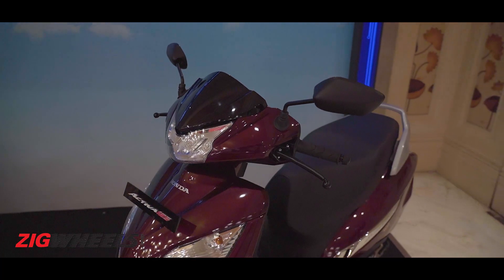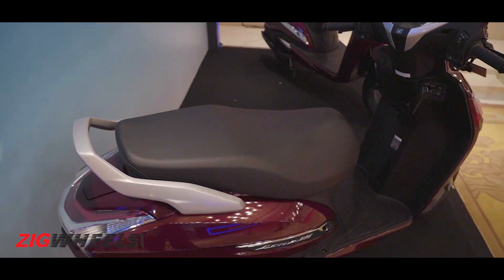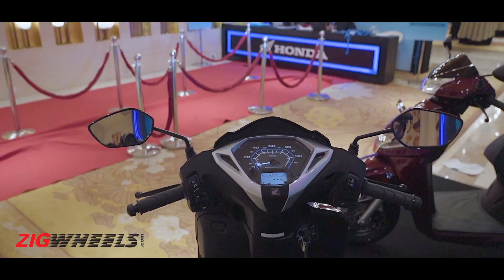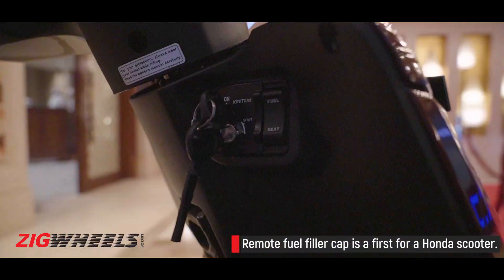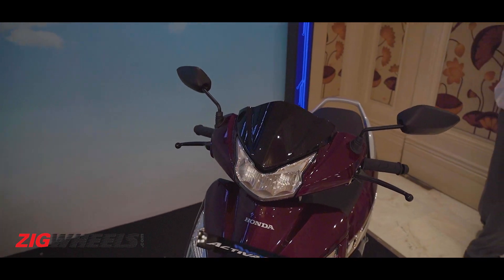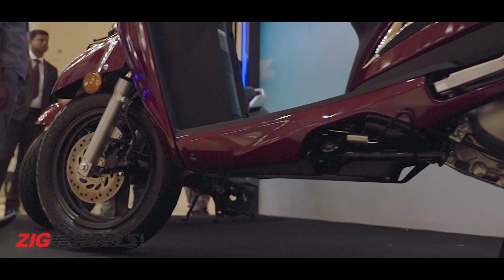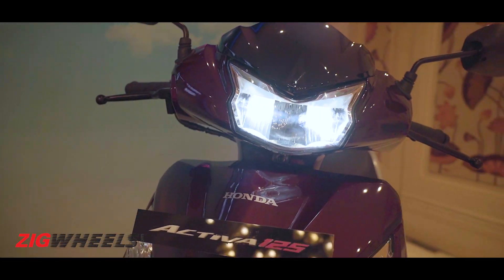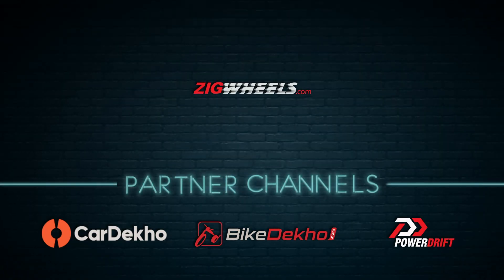Honda Activa 125 BS6 First Look Review | Launch, Mileage, Price & More | ZigWheels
- Honda Activa 125 BS6 Launch took place on September 11.
- Honda Activa 125 BS6 Mileage is claimed to be 13 per cent more than the BS4 model.
- Honda Activa 125 BS6 Prices start at Rs 67,490 for the standard model.
- Honda Activa 125 BS6 Colours on offer are red, white, grey and blue.

Honda has launched India’s first BS6-compliant, the Activa 125. Launch of the Activa 125 BS6 was done on September 11. The Activa 125 BS6 gets an all new engine. Honda claims mileage of the new Activa 125 BS6 is 13 per cent more than the Activa 125 BS4. Price of the Activa 125 BS6 start at Rs 67,490 for the standard variant (ex-showroom Delhi). The new Activa 125 BS6 is offered in four colours -- red, white, grey and blue -- all of which have a metallic finish. Deliveries for the Activa 125 BS6 start from the end of September with pan-India availability to be done in a phased manner.

For more information on the Honda Activa 125 BS6, check out the following links:

2019 Activa 125 Becomes India’s First BS6 Two-wheeler!

Honda Activa 125 vs Hero Maestro Edge 125 Vs Suzuki Access 125 Vs TVS NTorq 125: Spec Comparison